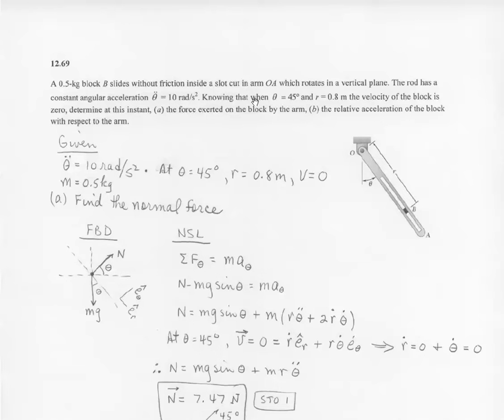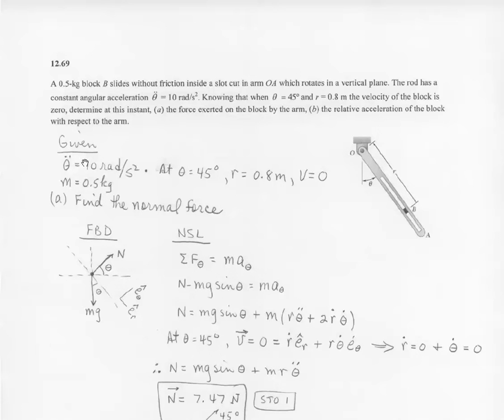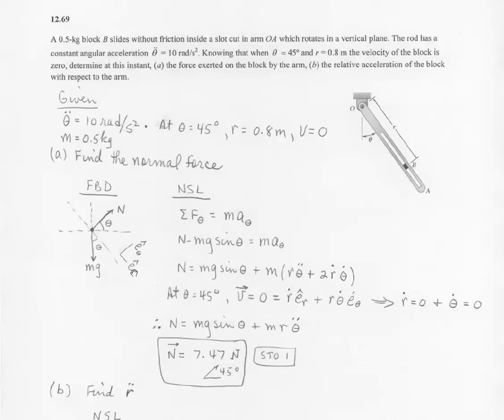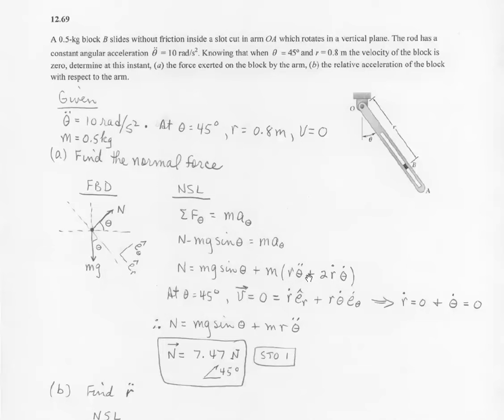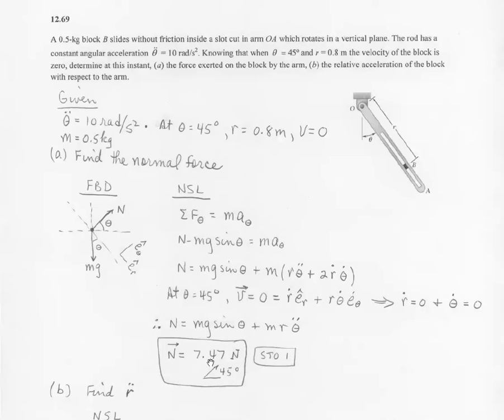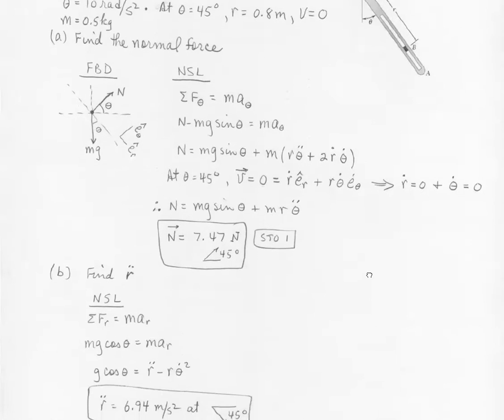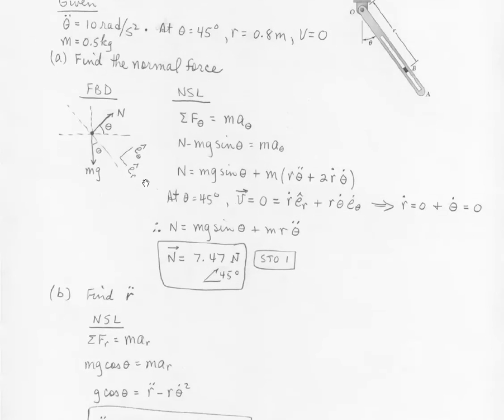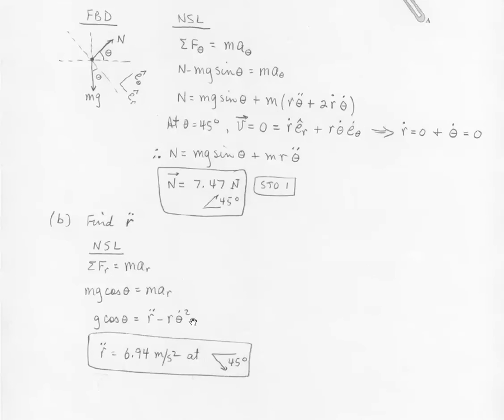12 69 Edition 11